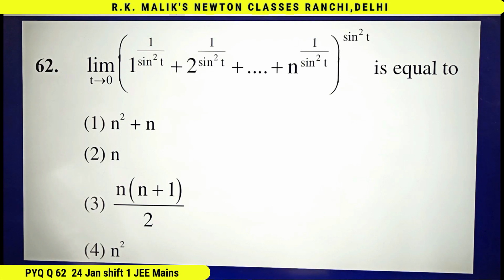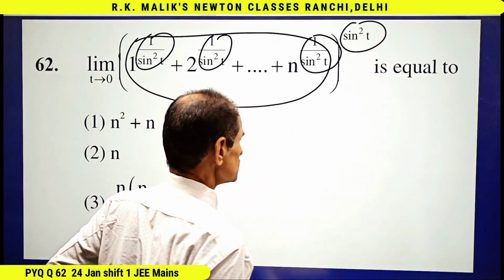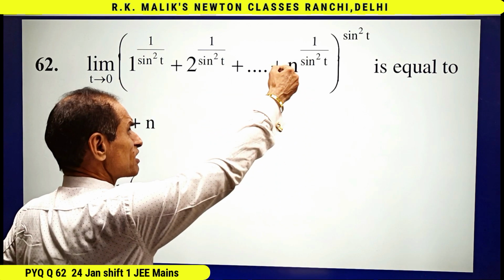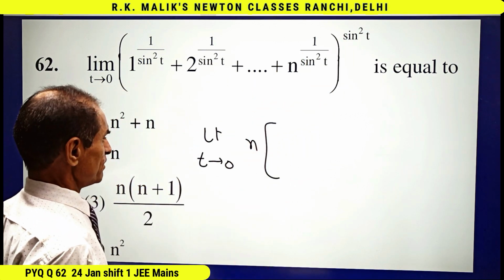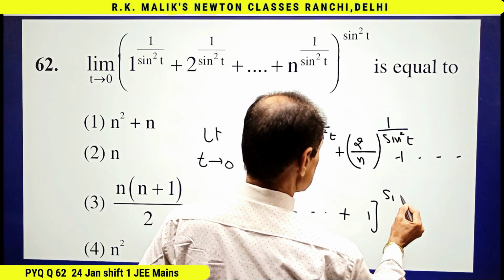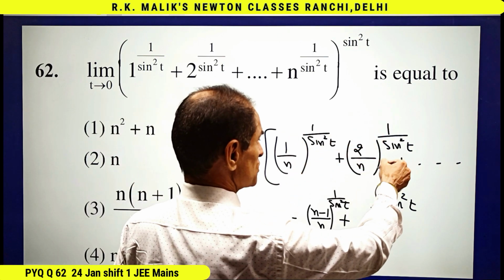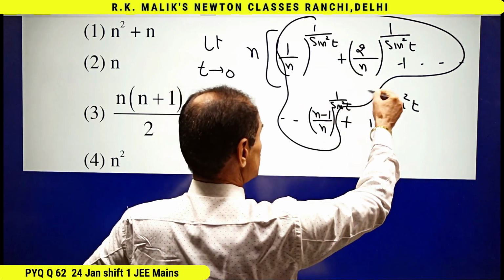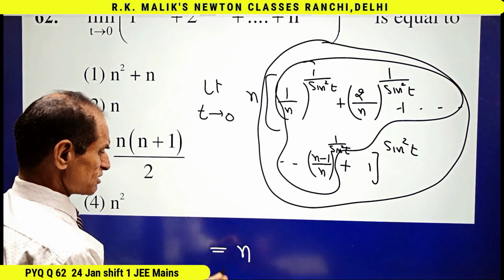JEE Main 2023: PYQ Solution For Morning Shift Question-62 From 24th January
Jump into JEE Main 2023 preparation with our solution for the Morning Shift Question-62 from 24th January. We provide smart, short, crystal-clear explanations to help you ace your exam. Don't miss out!

Video Title: JEE Main 2023: PYQ Solution For Morning Shift Question-62 From 24th January

This video is about JEE Main 2023: PYQ Solution For Morning Shift Question-62 From 24th January. But It also covers the following topics:

JEE Main PYQ
January 2023 JEE Main